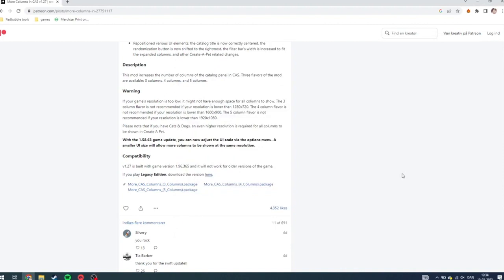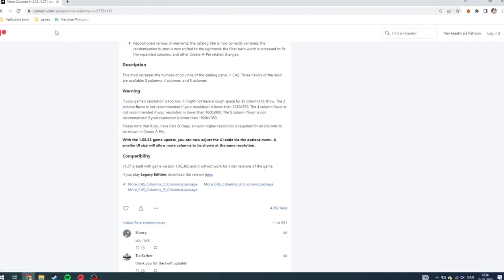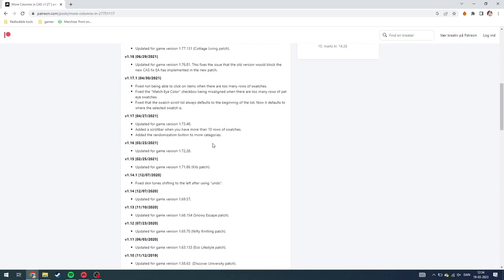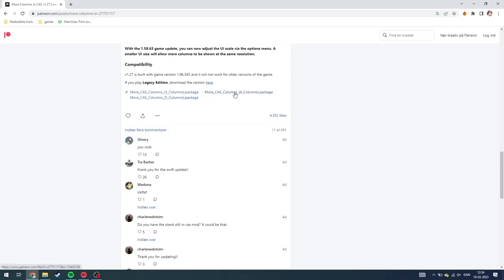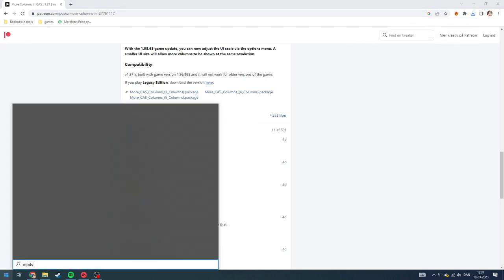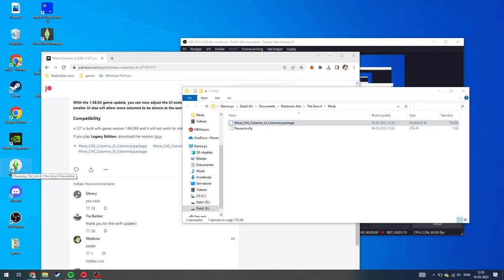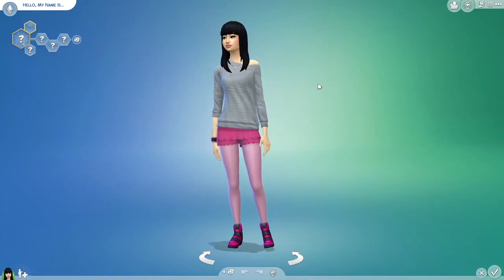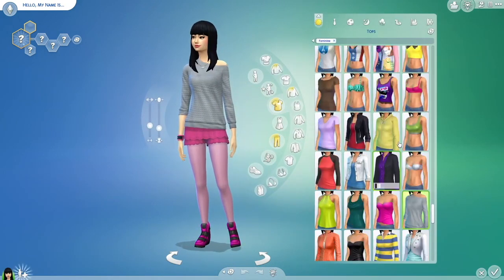HOW TO GET MORE COLUMNS IN CAS | The Sims 4 Mod Download Tutorial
In this video I'll show you how to get more columns in CAS in Sims 4. It is a super easy guide to do so, just follow along.